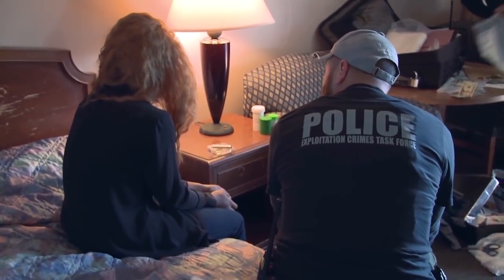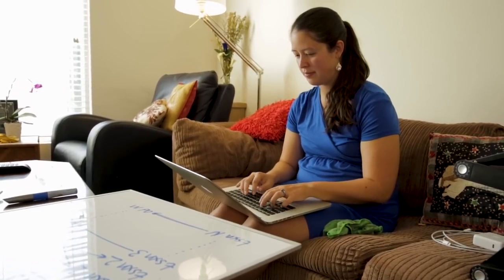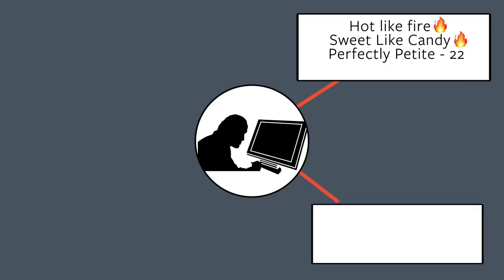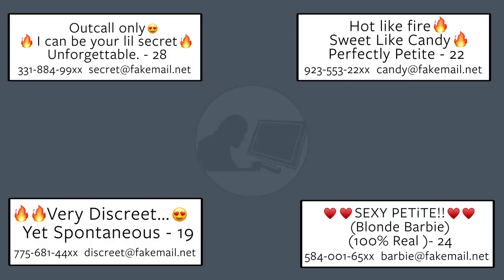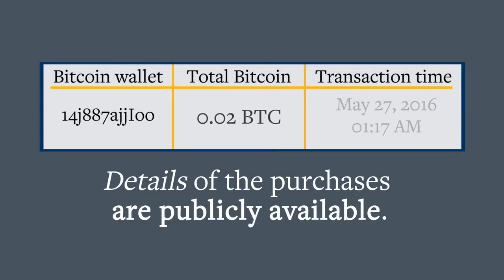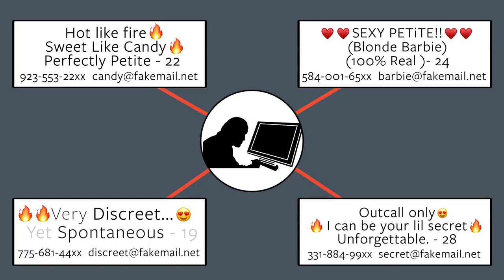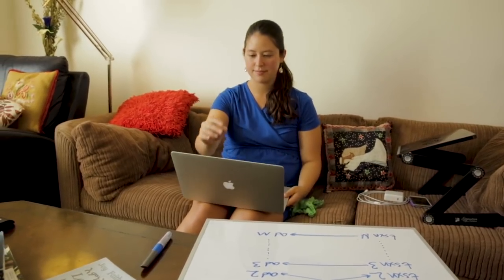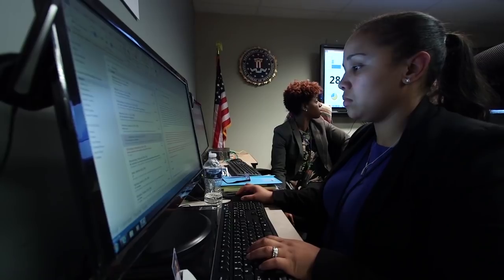Coding Against Sex Trafficking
Recent UC Berkeley doctoral graduate, Rebecca Sorla Portnoff, uses her computer security know-how to help catch sex traffickers.  She creates computer codes that help identify similarities in traffickers' online ads and find the Bitcoin accounts they use to buy the ads.  Since graduating in 2017, Rebecca has been working for THORN: Digital Defenders of Children, an organization that builds technology to fight sexual abuse of children. [7/2019] [Show ID: 34476]

Additional footage courtesy of FBI - Federal Bureau of Investigation

Music: "Voyeur" by Jingle Punks, "Cast of Pods" by Doug Maxwell, "White Hats" by Wayne Jones